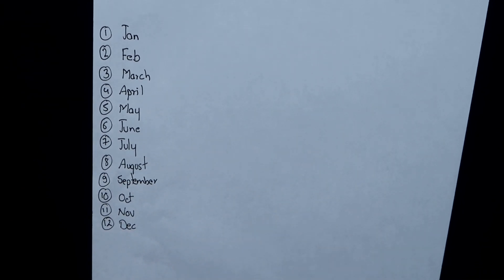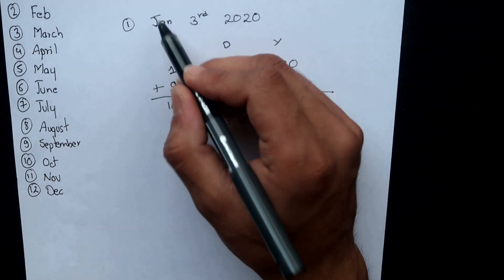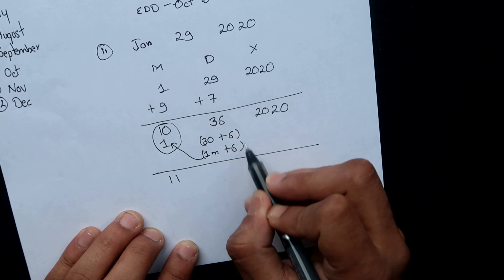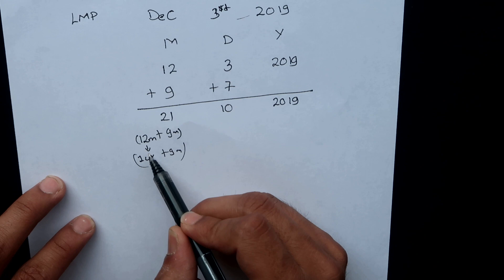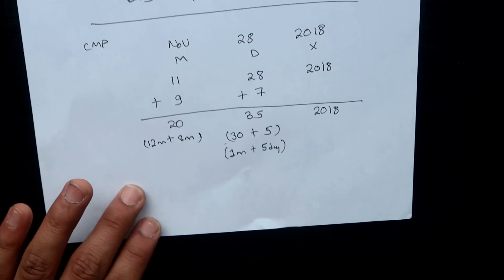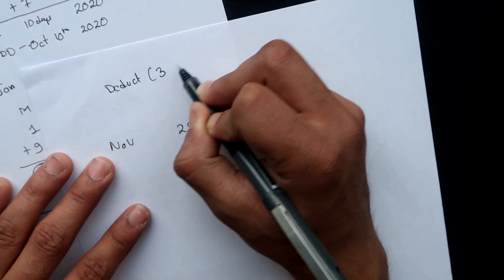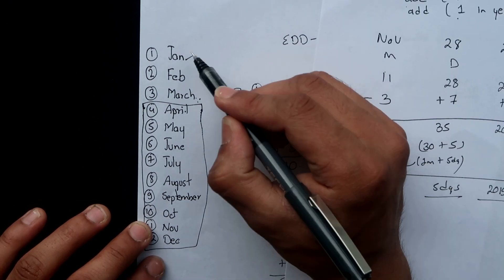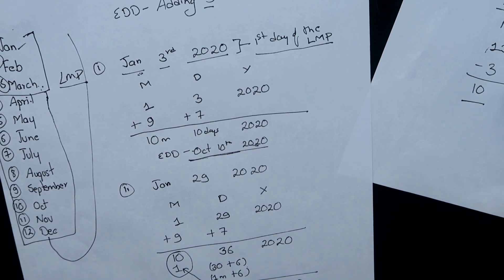Calculate Estimated Date of Delivery (EDD) : Two tricks + 6 examples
Learn the best way to calculate estimated date of delivery.
Naegele's formula.